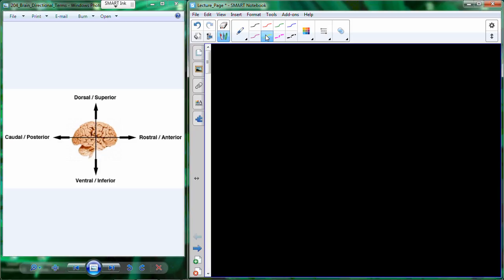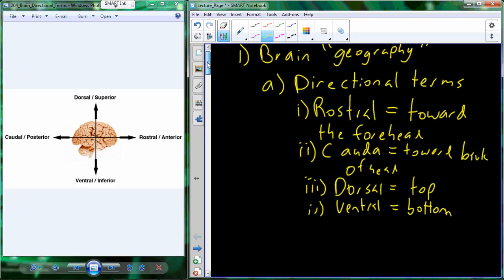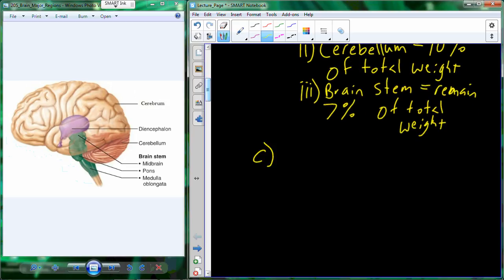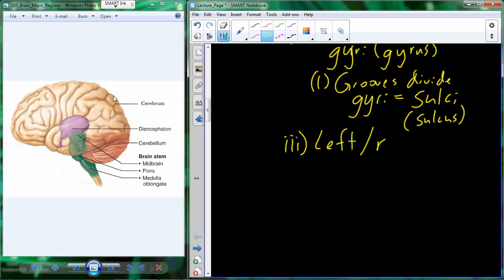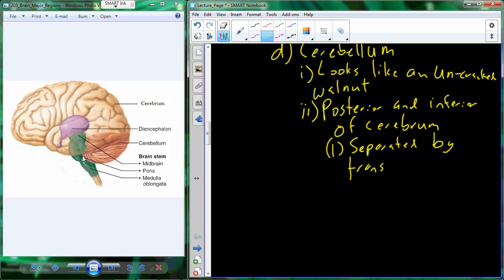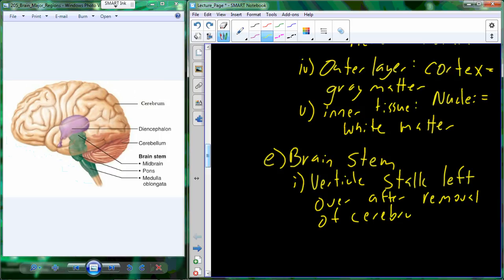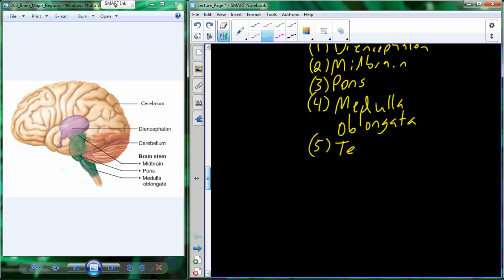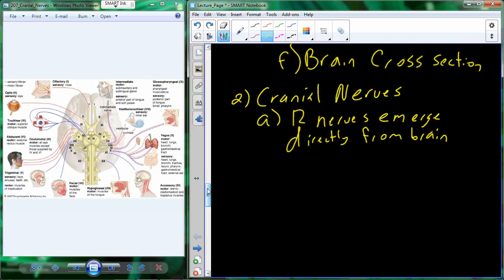A&P I Lecture 41